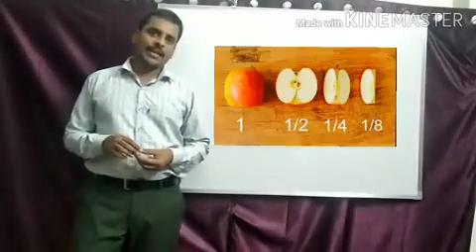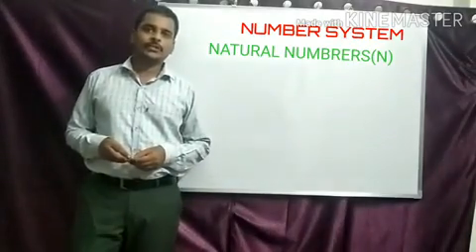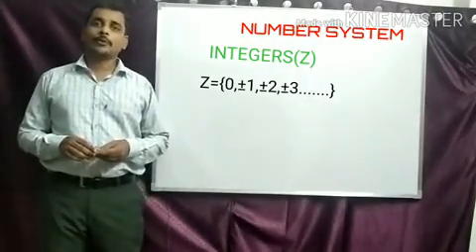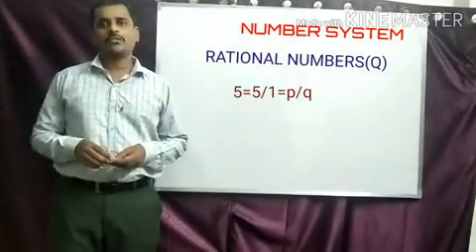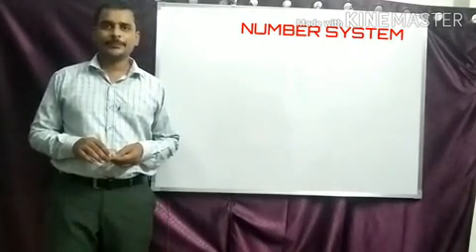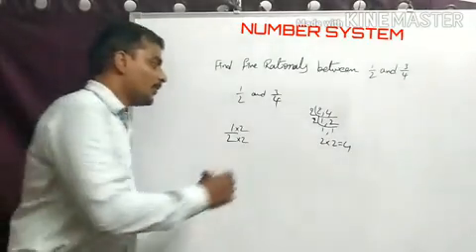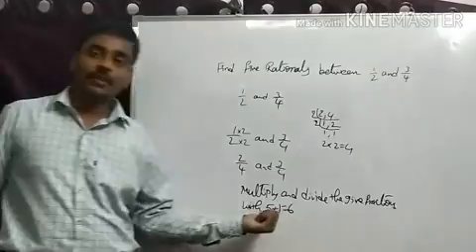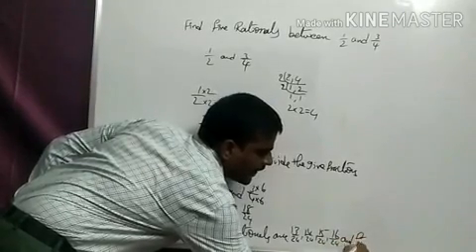NUMBER SYSTEM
9th class